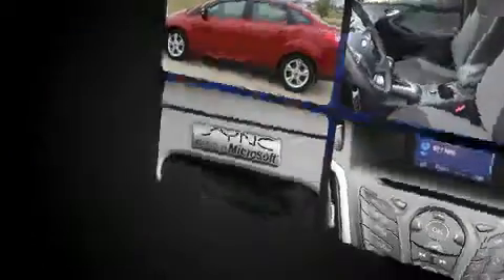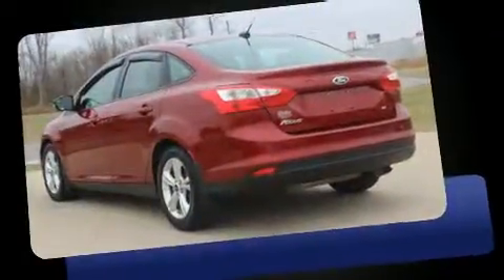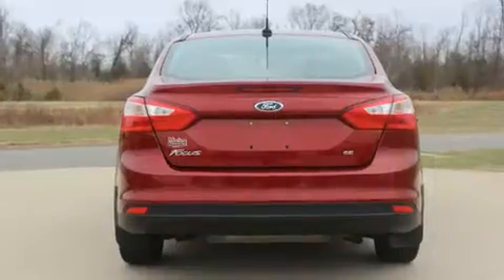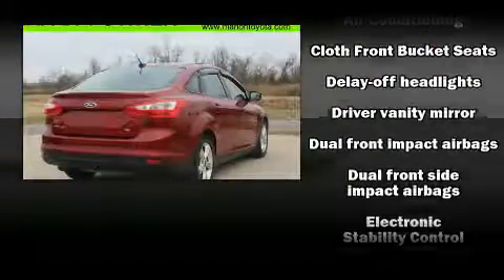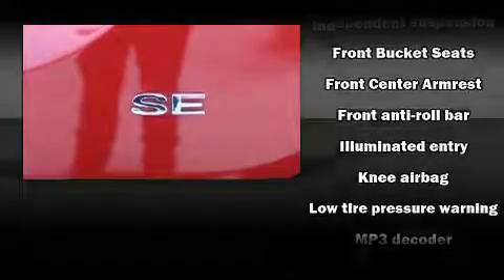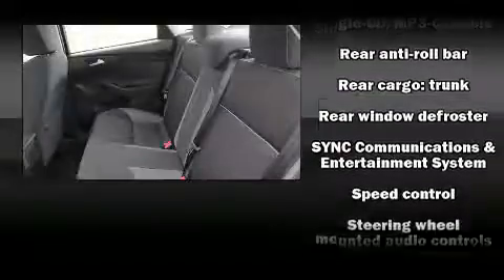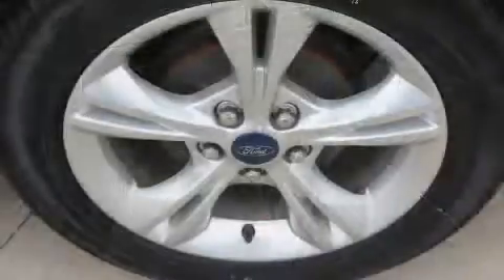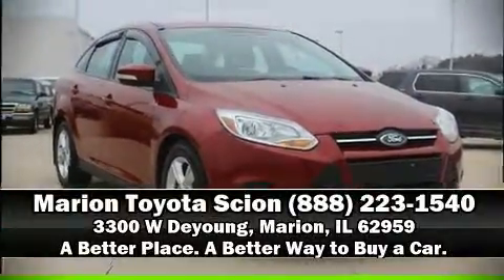2014 Ford Focus SE in Marion, IL 62959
Marion Toyota
3300 W Deyoung

Introducing the 2014 Ford Focus. This 4 door, 5 passenger sedan just recently passed the 40,000 mile mark! It features a front-wheel-drive platform, an automatic transmission, and a 2 liter 4 cylinder engine. It's equipped with tons of terrific amenities, but it won't break your budget. Such as remote keyless entry, variably intermittent wipers, a trip computer, air conditioning, fully automatic headlights, telescoping steering wheel, cruise control, and 1-touch window functionality. Ford ensures the safety and security of its passengers with equipment such as: dual front impact airbags with occupant sensing airbag, head curtain airbags, traction control, ignition disabling, and ABS brakes. Brake assist technology provides extra pressure when applying the brakes. A Carfax history report indicates just one previous owner. Our aim is to provide our customers with the best prices and service at all times. Please don't hesitate to give us a call.